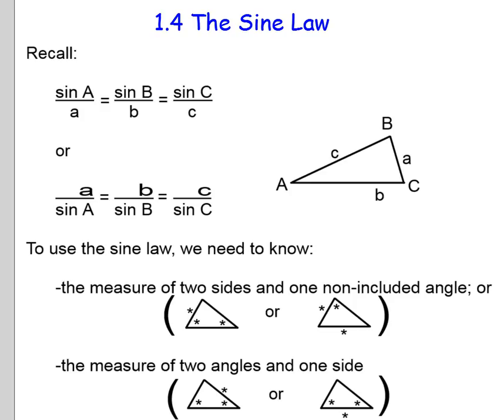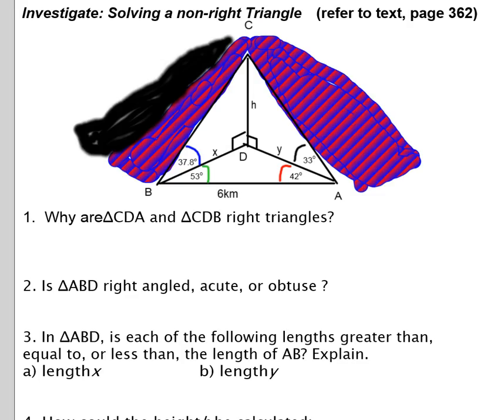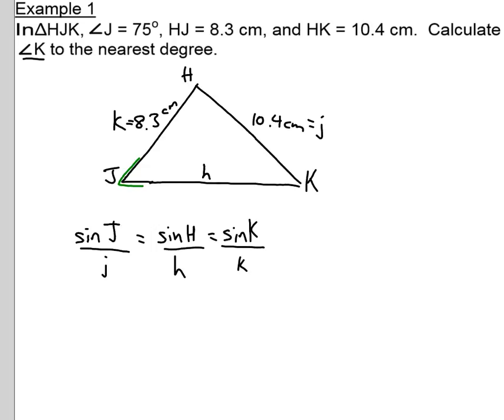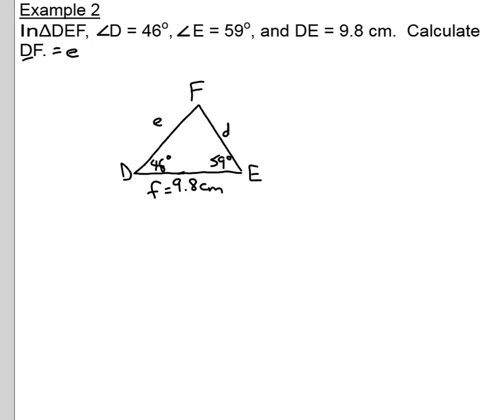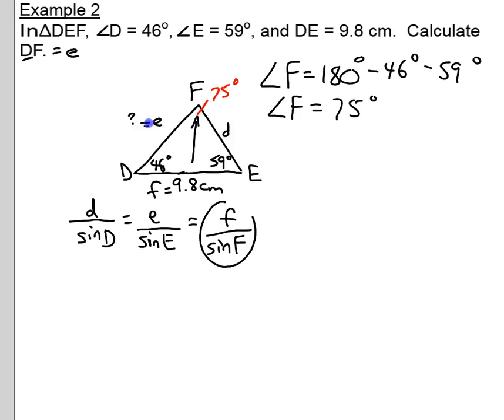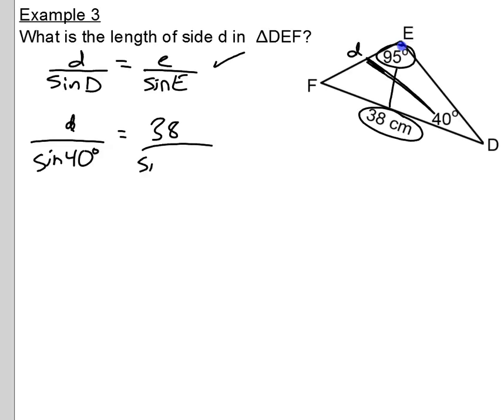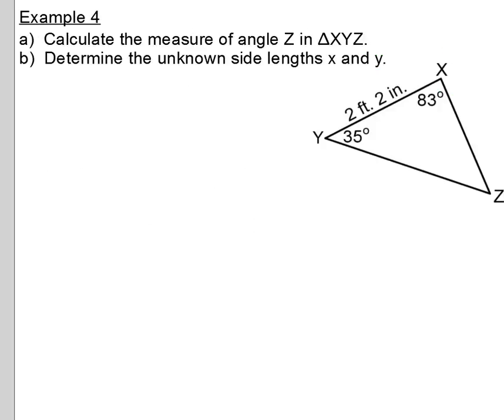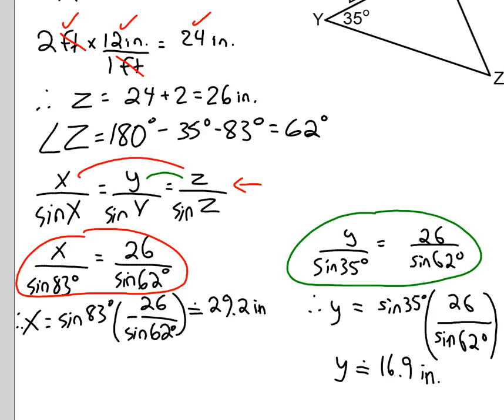1 4 Sine Law